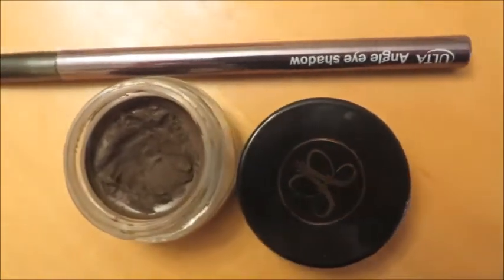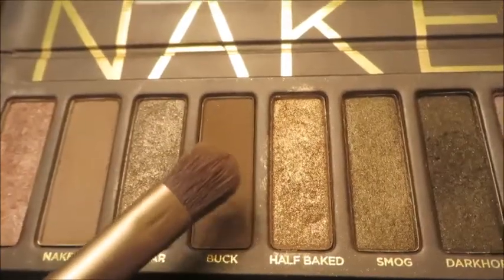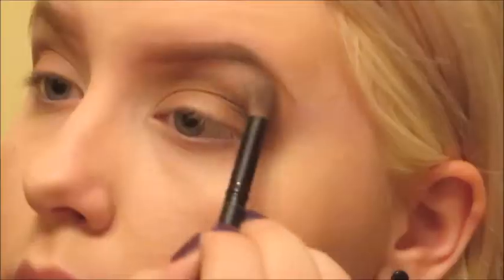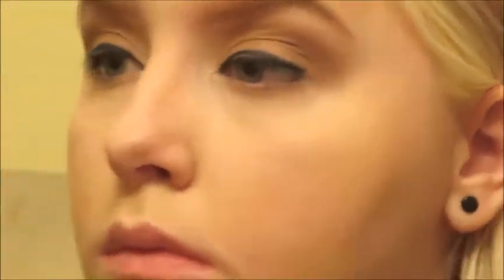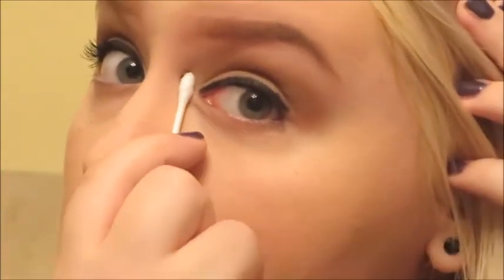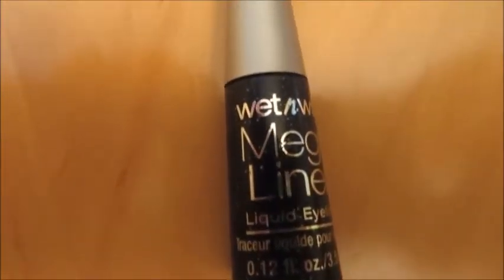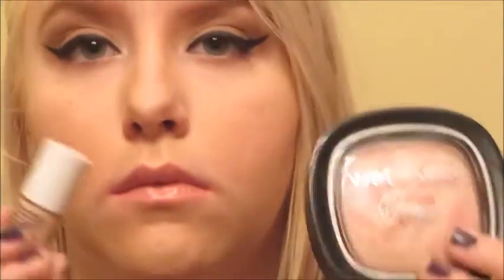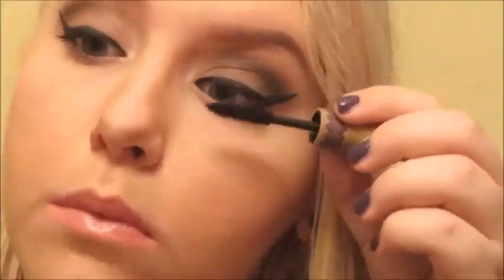Day To Night Look Ft. Naked 1 Palette || Metal and Makeup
Last video:
WARPED GRWM

TWITTER: Ask me for it!

Products used:
Covergirl 3-in-1 Outlast Stay Fabulous Foundation in Classic Ivory
NYX HD Photo concealer in Fair
Rimmel Stay Matte powder in Buff Beige
Benefit Hoola
Wet n' Wild To Reflect palette in Rose Champage Glow
Rimmel Scandal'Eyes Kohl in Black
Wet n' Wild Mega Liner liquid liner

Shirt: Forever 21
Sweater: Discovery
Nails: CND Shellac in Rock Royalty

Josh Woodward - California Lullabye (instrumental)

Tags: tags - 2014 angie angela aristodemo metal and makeup metalandmakeup stretched ears body modification girl white blond blonde they're not called gauges cosmetology student makeup artist happy posi glasses face tutorial day to night smoky smokey